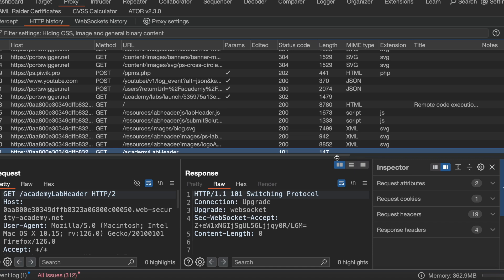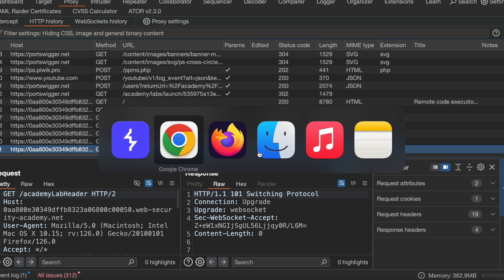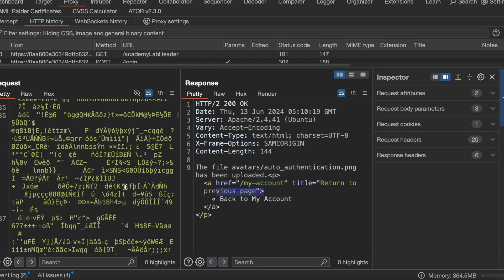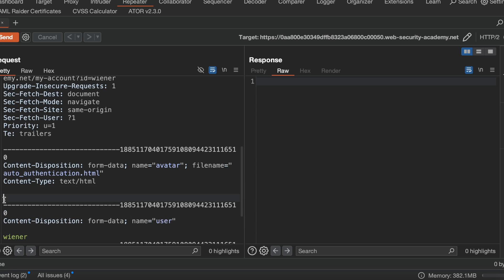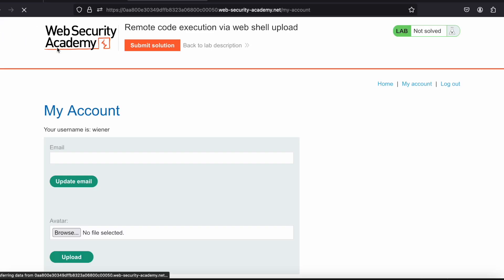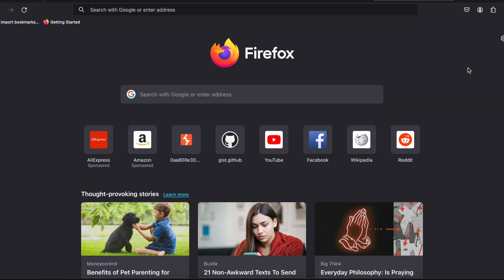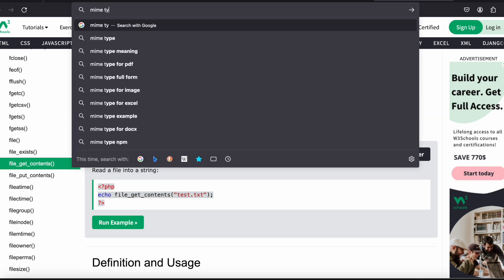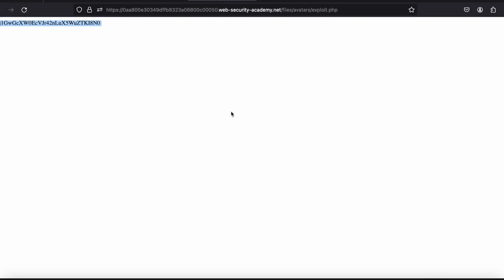Remote Code Execution via File Upload | RCE | Unrestricted File Upload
In this video, I dive into one of the most critical vulnerabilities in web applications: Remote Code Execution (RCE) through file upload. This type of attack can allow an adversary to gain complete control over a server by uploading a malicious file.